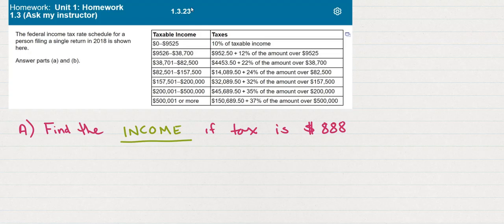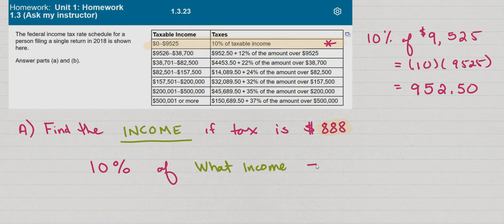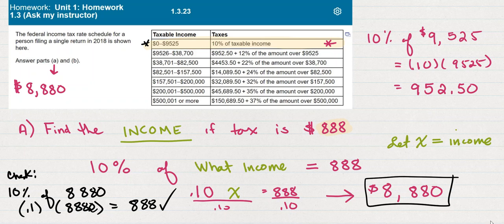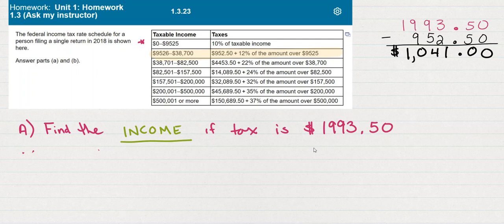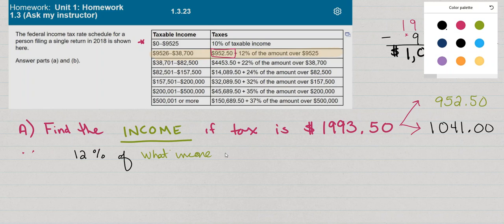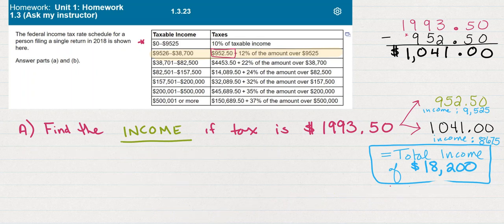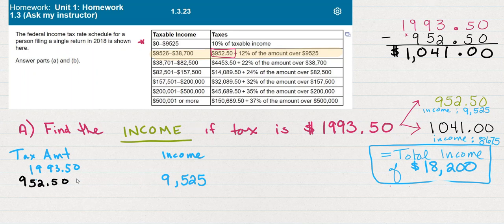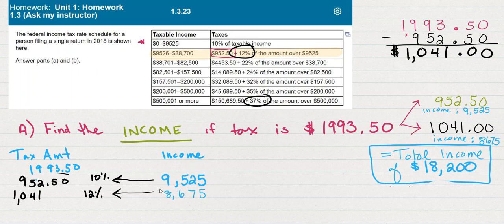Income Tax Schedule Example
In this example, we are given a TAX amount nad a TAX SCHEDULE and are asked to work backwards to find the Taxable INCOME.